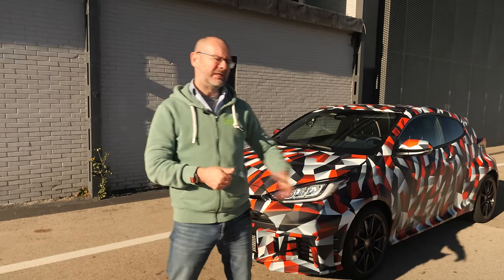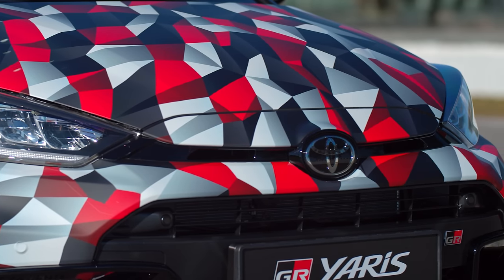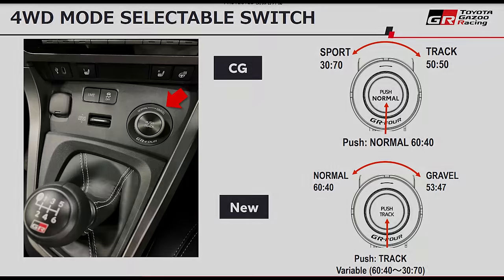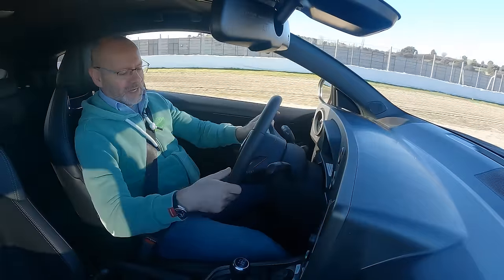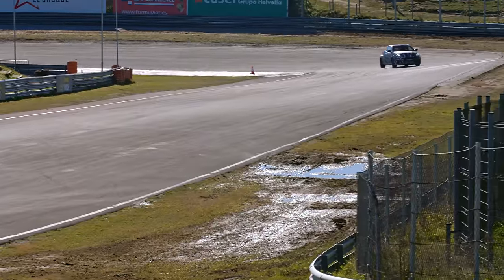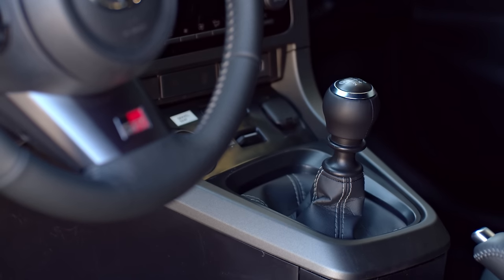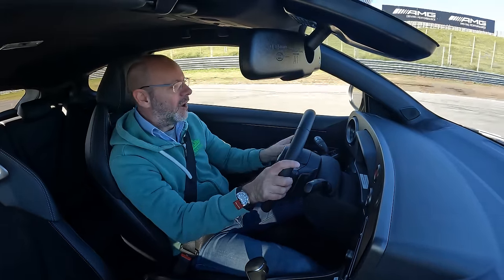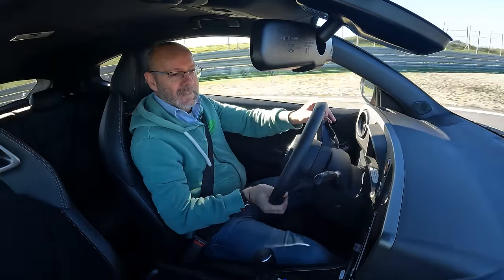New Toyota GR Yaris evolution: full tech details and DRIVEN on track.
The Toyota GR Yaris has been a smash hit for Toyota. It needed to make 25,000 cars with this body style to homologate it for rallying but has already made 32,000 and counting. Hence there is budget, and opportunity, for a facelift.

And here it is, in prototype form. We've got full details of all the technical changes to the car, which includes more power and the option of an automatic gearbox. But there's much more to it than just the numbers.

We've also driven the car on circuit in both manual and automatic form.

(Also: VERY SORRY about the sound quality. We've been chasing an issue with some kit and, ultimately, have decided to replace it. Won't happen again.)

And below are some tech details. We don't know how much the new GR Yaris will cost yet. At the moment it's £35,705 including the Circuit Pack, which will effectively become the only variant. Production starts in April and UK customers will get first cars in June.

Engine 3cyls in line, 1618cc, turbocharged petrol
Power 276bhp at 6500rpm
Torque 288lb ft at 3250rpm
Gearbox 6-spd manual, 4wd
Kerb weight 1280kg
0-62mph 5.1s (est)
Top speed 145mph (est)
Economy 39mpg (est)
CO2 185g/km (est)

0:00 Intro
0:25 Technical overview
4:47 Manual car driven
9:55 Automatic car driven